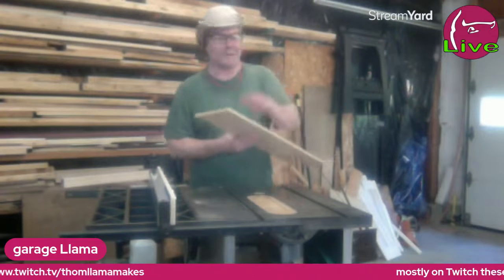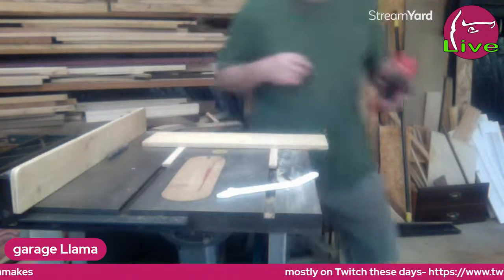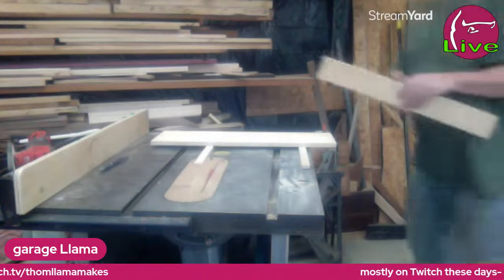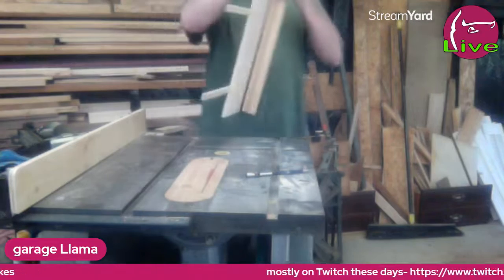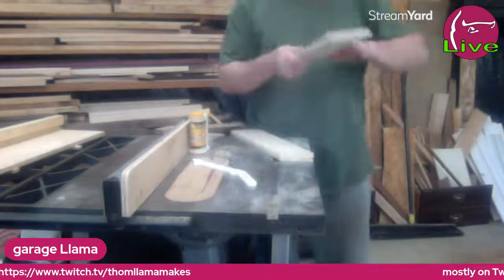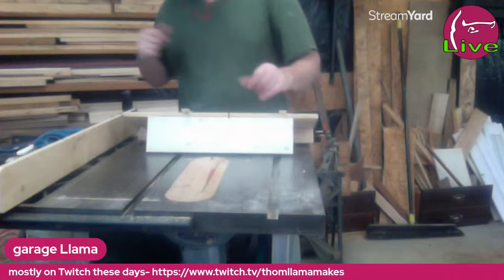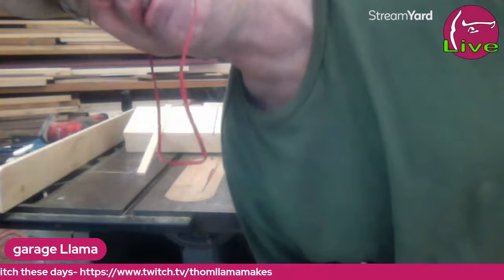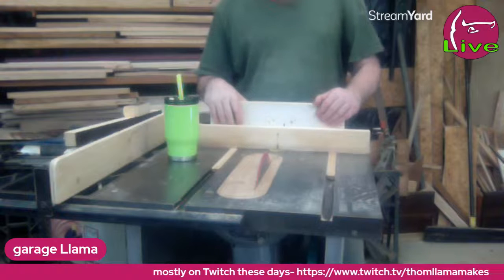Lets make a quick cross cut sled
super simple cross cut sled for the Craftsman table saw!